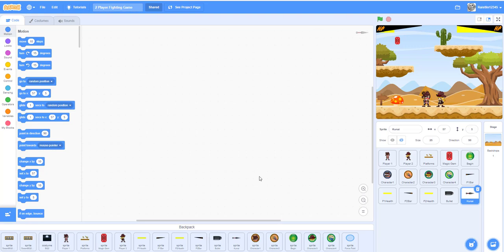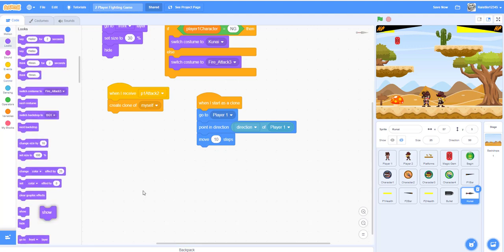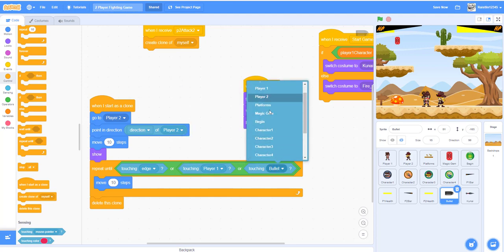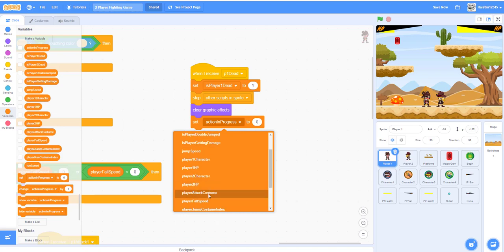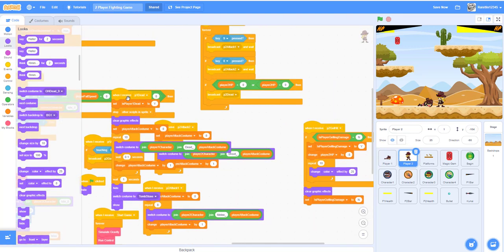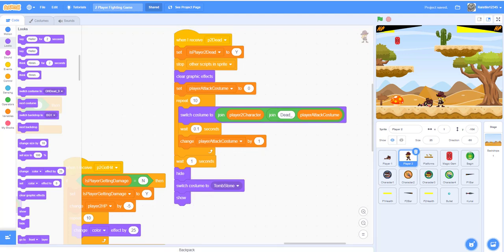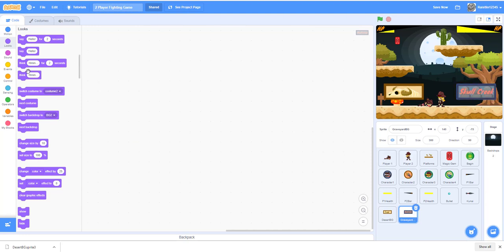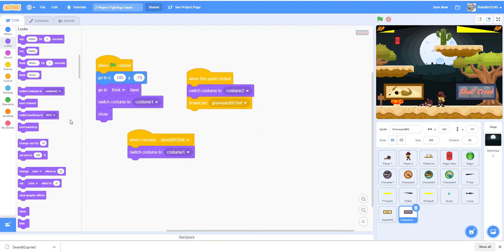Scratch Tutorial | 2 Player Platform Fighting Game | Part 6 | How to make a scratch platformer game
This is part #6 of our "2 Player Platform Fighting Game".  In this video we will be learning how to add the throwing / shooting attack for both player 1 and player 2.  Added death animation for both players.  Also added button to select different stages either "Wild West" or "Skull Creek".

This tutorial series will teach you how to make a 2 player platform fighting game in scratch.  Player 1 will be using wasd keys to move around.  The f and g keys will perform either melee attack or range attack.  Player 2 will be using the arrow keys to move around.  The 9 and 0 keys will perform either melee attack or range attack.  If player get the gem, the force field will surround the player for 10 seconds, making the player invulnerable to any attacks.

- Broadcast message
- Custom sprite
- Custom blocks
- Loops
- Color effect
- Variables (for all sprites and this sprite only)

IMPORTANT: You must first complete our other tutorial on the “Simple Platformer Game” in order to work on this game!

Below are 2 URLs you can go and download your sprites.  Big thanks to this 2 websites to provide free sprites to everyone.  And if you guys know any other websites that provide good 2D sprites please post it in the comments below.